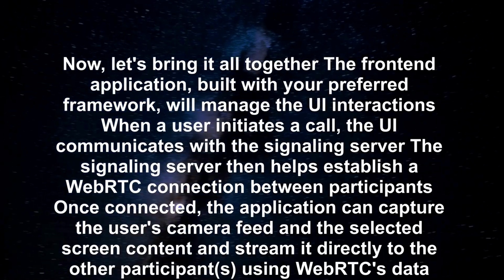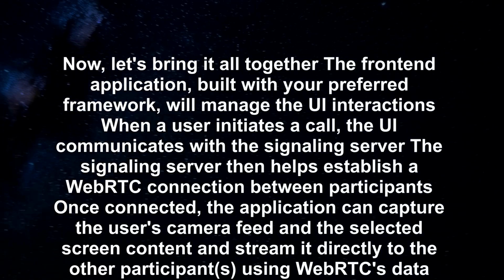How to Make Gemini Like Live Video Screen Sharing App - Julia'sTutorials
How to Make Gemini Like Live Video Screen Sharing App describes the steps to develop an application similar to Gemini that offers live video and screen sharing capabilities, covering real-time communication protocols, user interface design, and integration of features for seamless interaction and collaboration.

00:00 Intro
00:13 Realtime Communication Protocols
01:07 User Experience Design
01:44 Bringing It All Together
02:19 Enhancing Collaboration
02:45 Key Takeaways